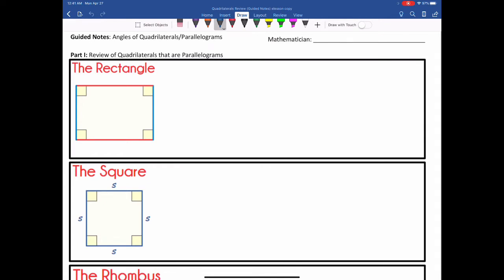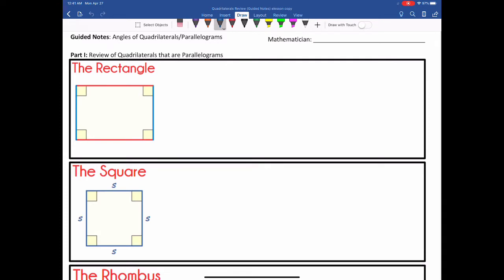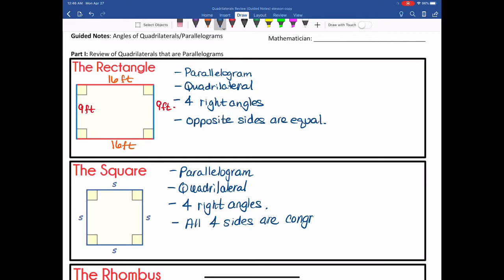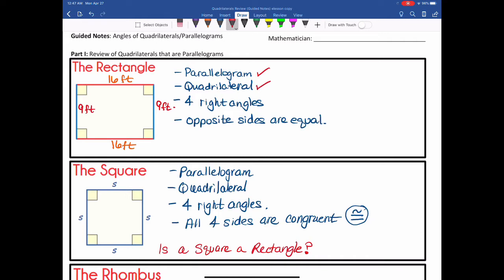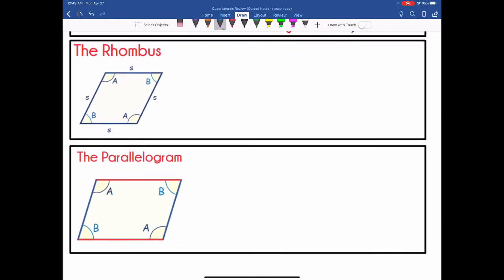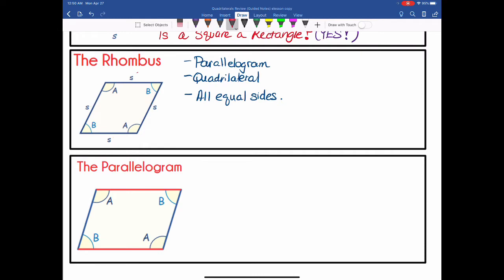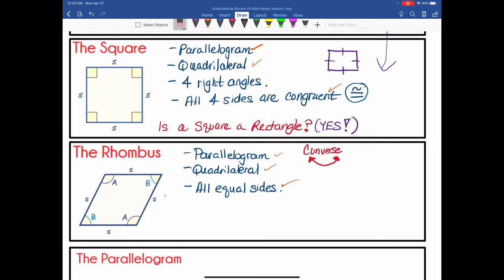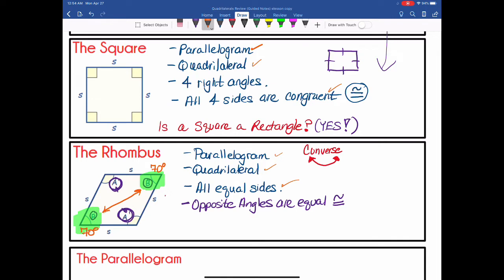Quadrilaterals and Parallelograms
This lesson covers which quadrilaterals are parallelograms and which are not. It also covers how to make the distinction between different quadrilaterals like a rhombus or a square.